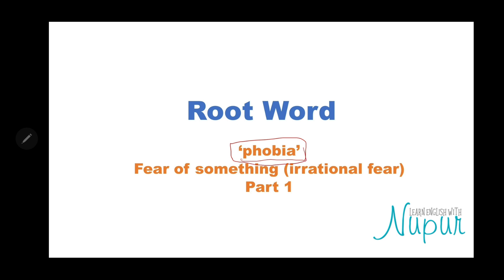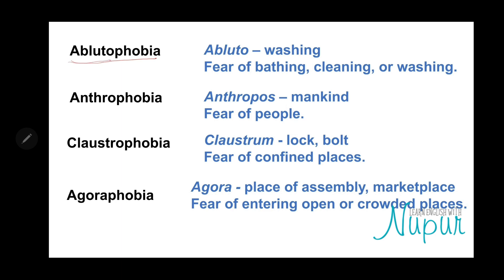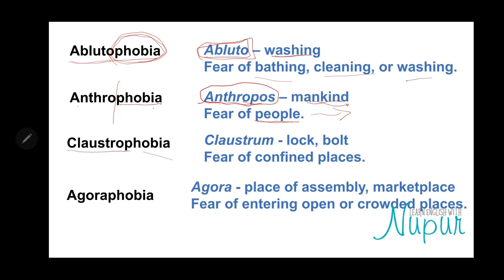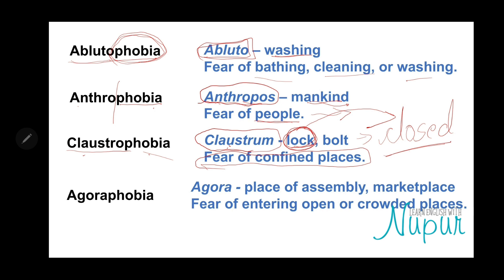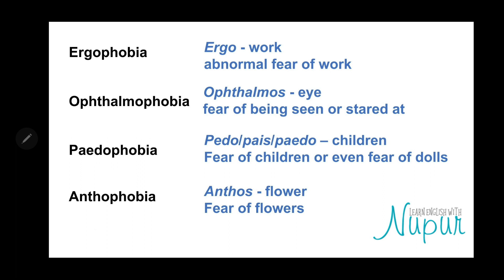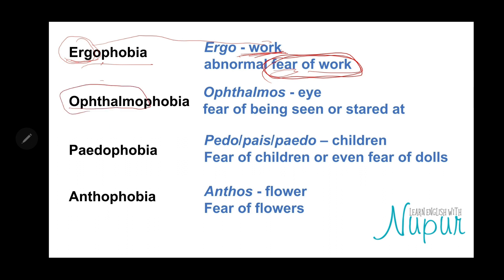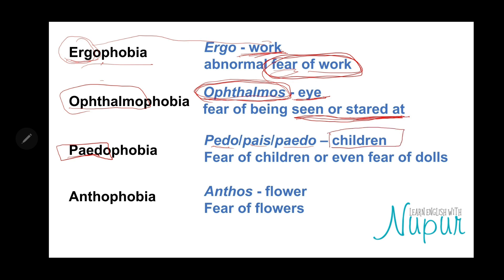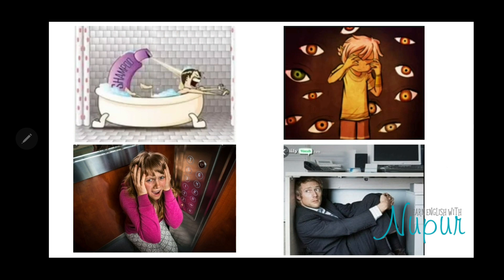Root word - phobia || Advanced Vocabulary for competitive exams|| in Marathi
About the lesson: Part 1

Useful words for exams like SSC, UPSC, MPSC, NDA, CET, etc.

Vocabulary in Marathi makes it easy to remember and learn.